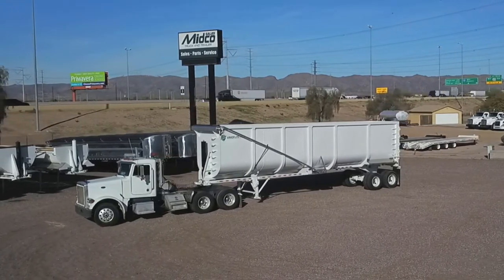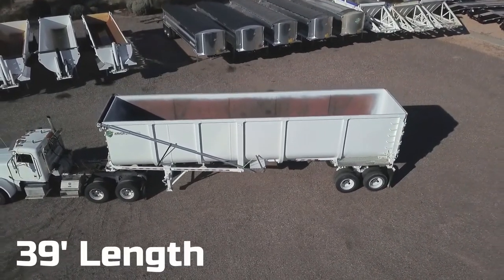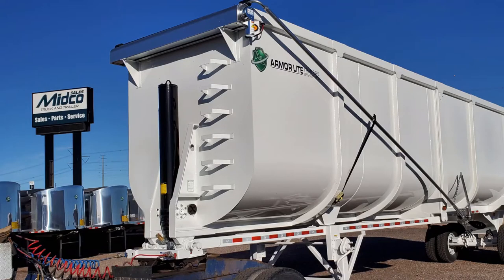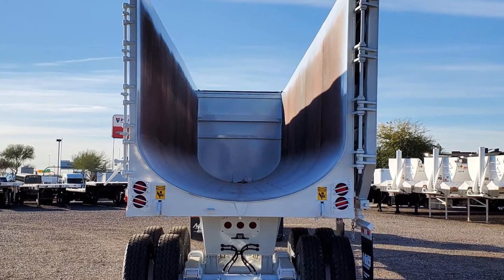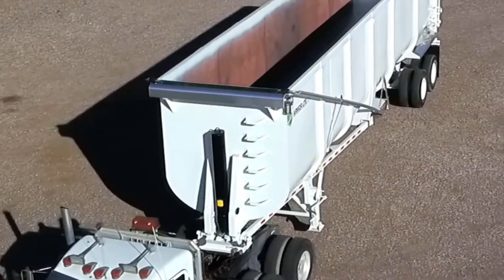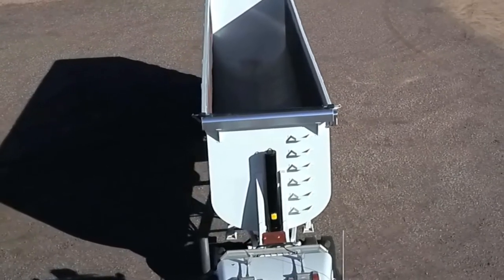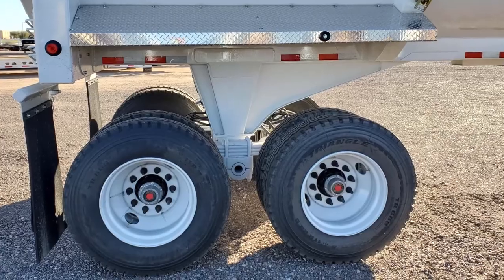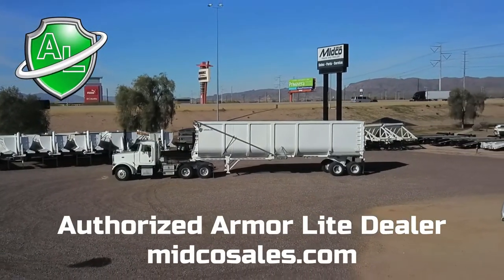2021 ARMOR LITE SCRAP END DUMP / HIGH SIDE DEMO END DUMP For Sale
Title: 2021 ARMOR LITE SCRAP END DUMP / HIGH SIDE DEMO END DUMP For Sale

Category: End